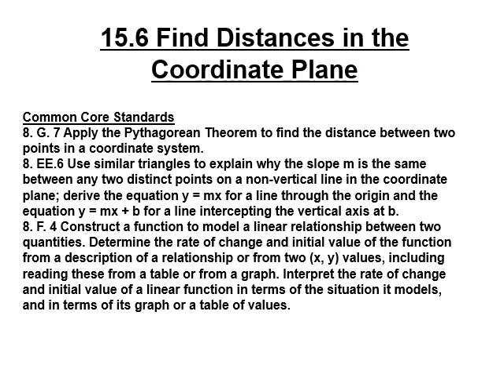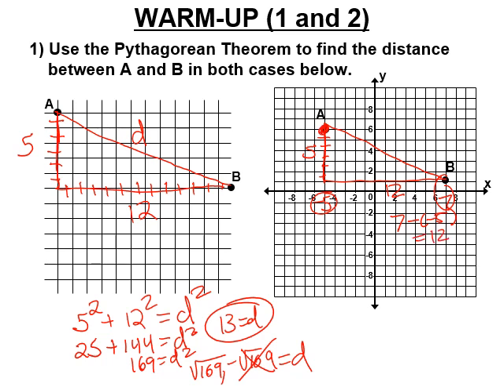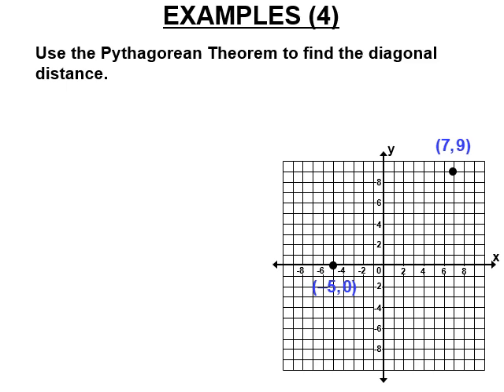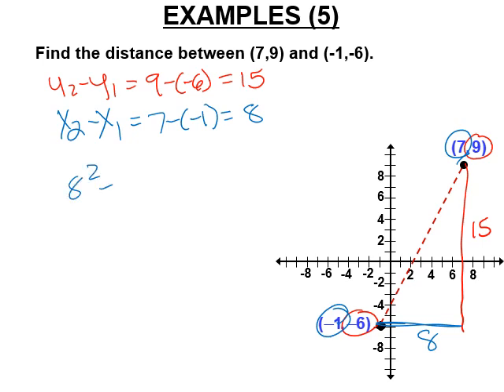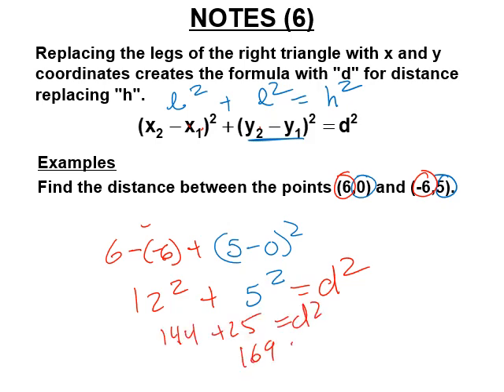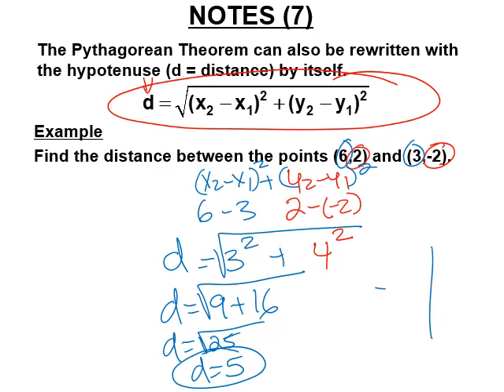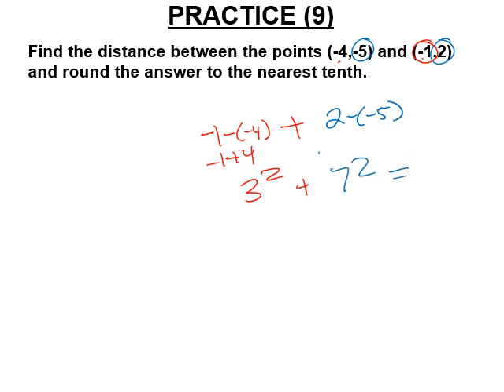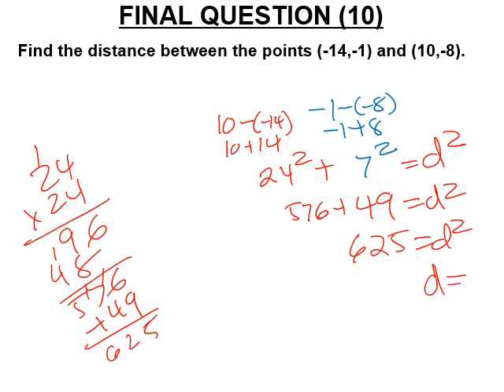15 6 Find Distances in the Coordinate Plane